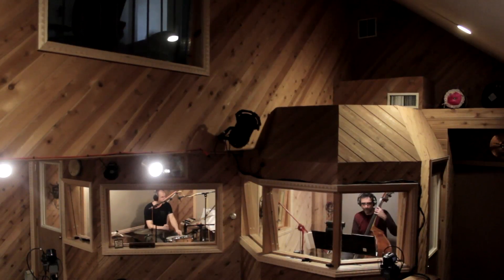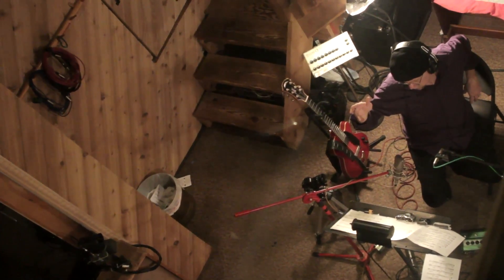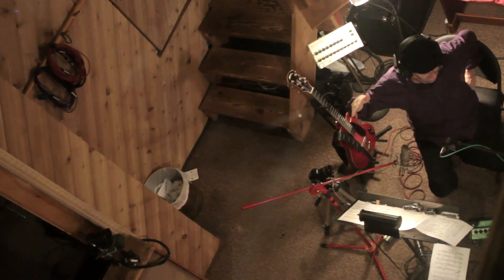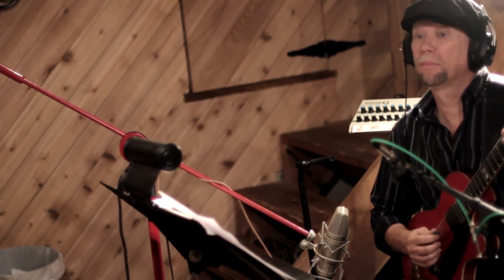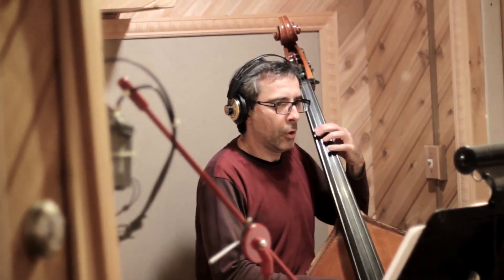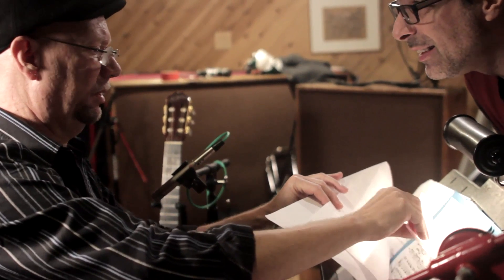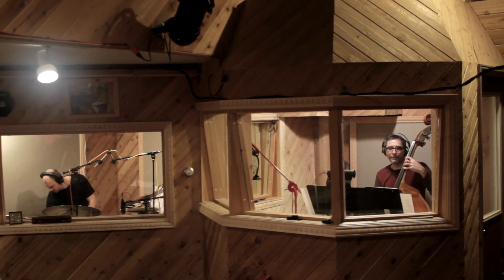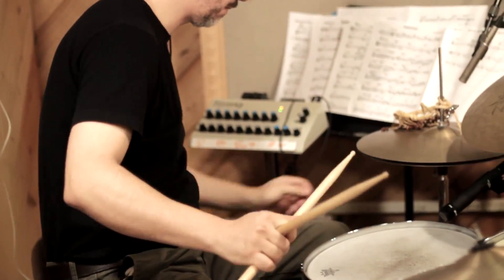Paul Bollenback Trio - The Making of "Portraits in Space & Time"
Paul Bollenback's forthcoming album "Portraits in Space & Time" (September 23rd, 2014), was recorded straight through in two days. Experience that process here.

"The experience we're trying to create for the listener, is one of continuity & surprise. And to really bring them through a journey going from tune to tune. It takes really special players to understand that."

Paul Bollenback: guitar
Joseph Lepore: bass
Rogerio Boccato: drums & percussion

"Portraits in Space & Time" will be released on Mayimba Music, Inc., September 23rd, 2014